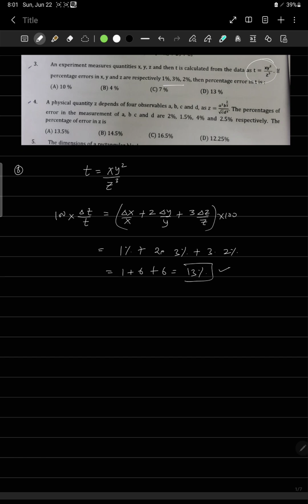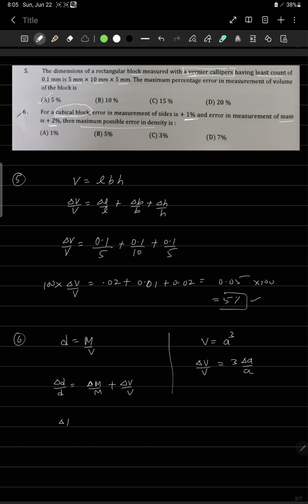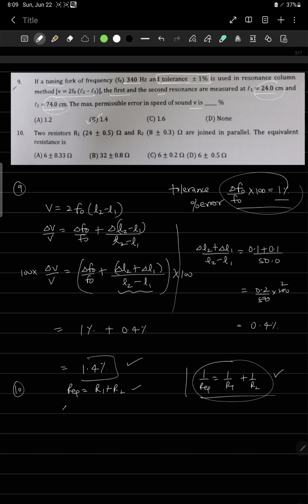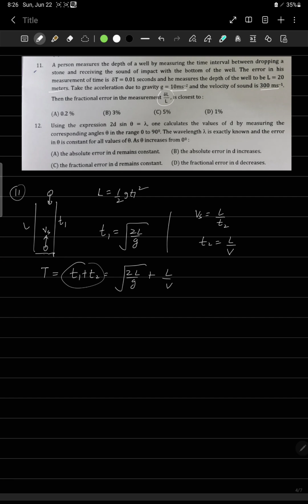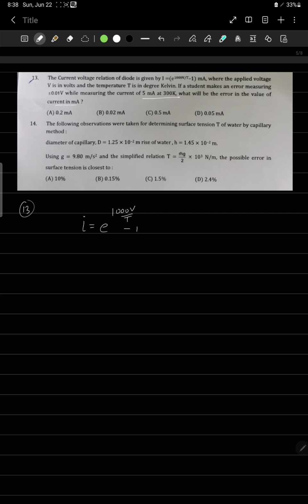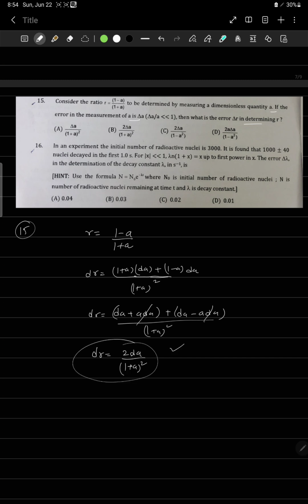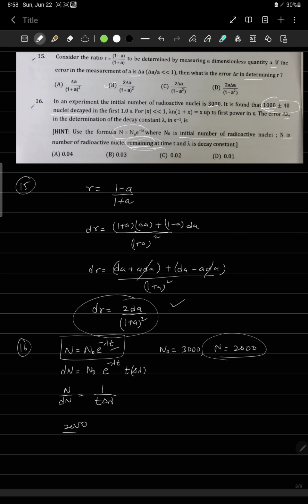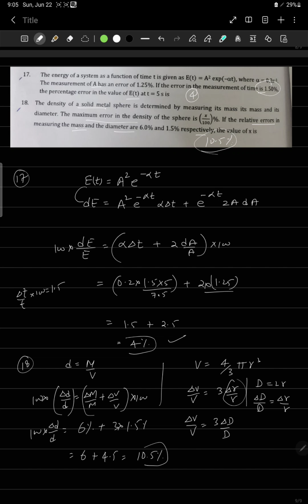Errors and Measurement jee problems